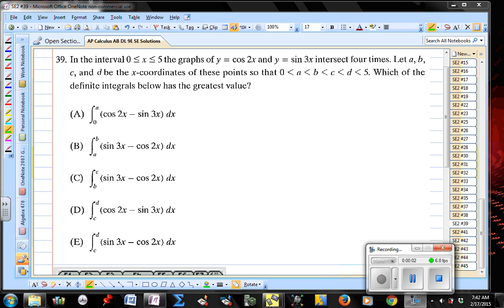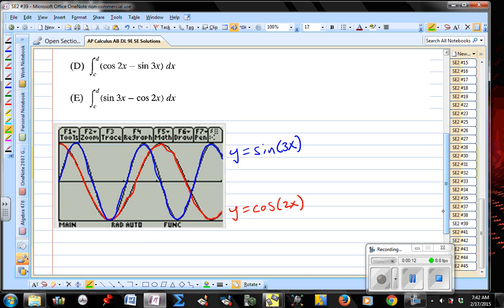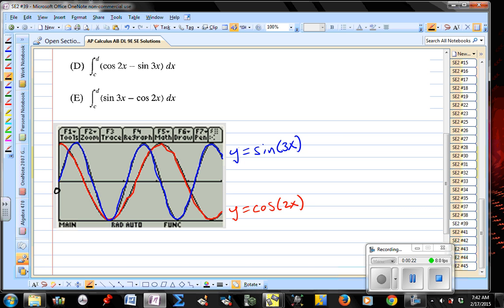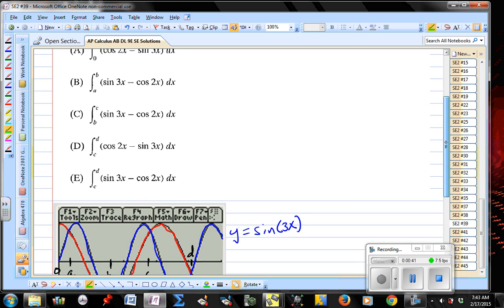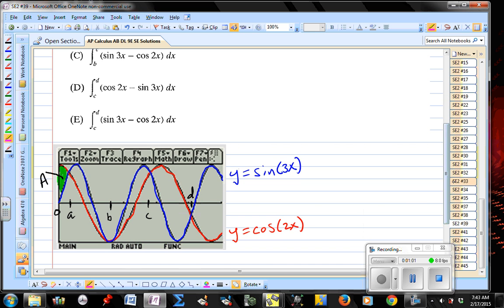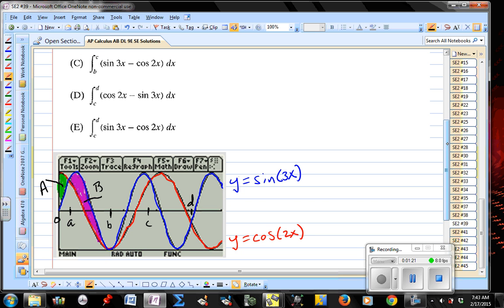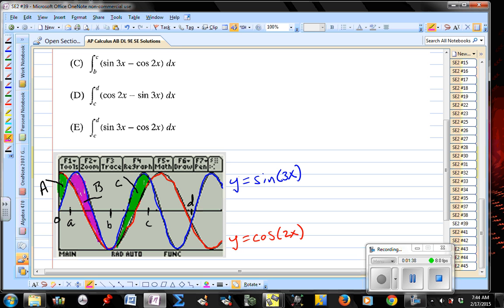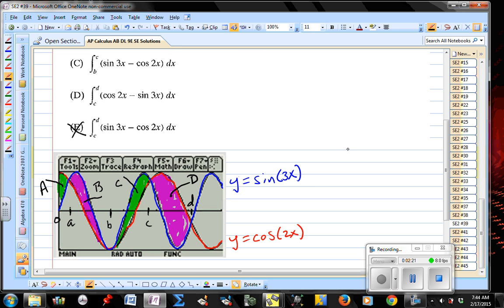AP Calculus AB DL 9E SE2 MC 39